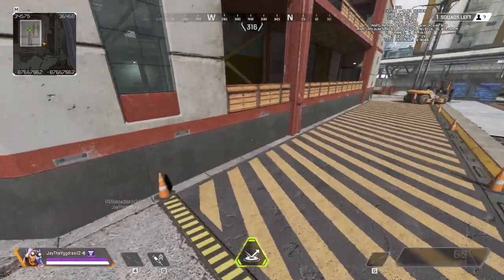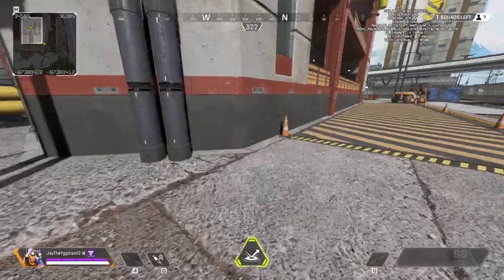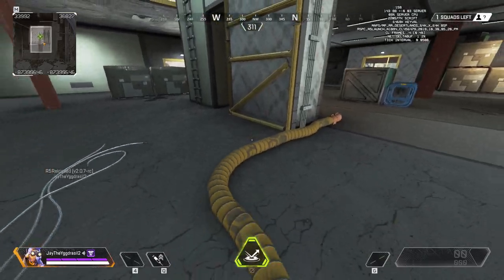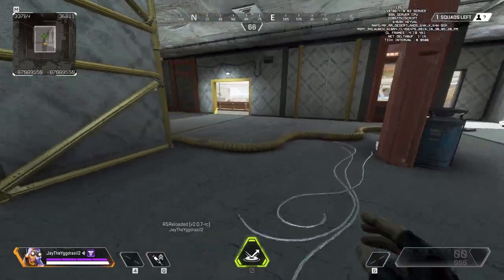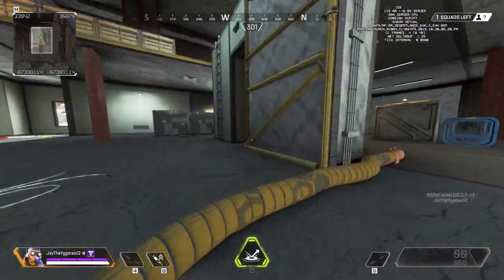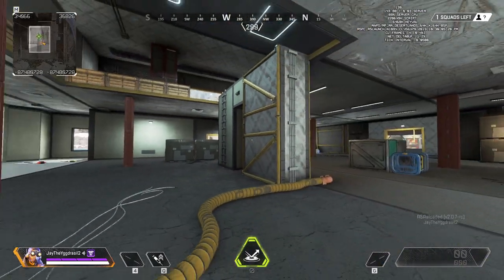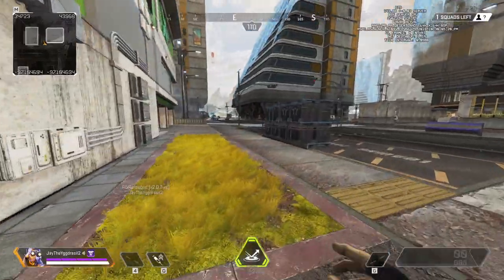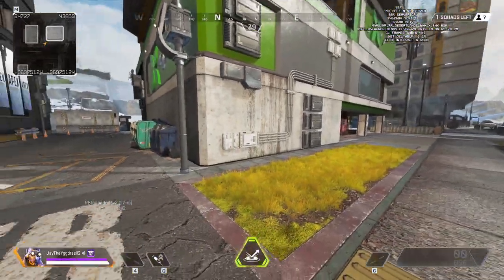How to Super Glide Wall Bounce ft. Scuffed Editing